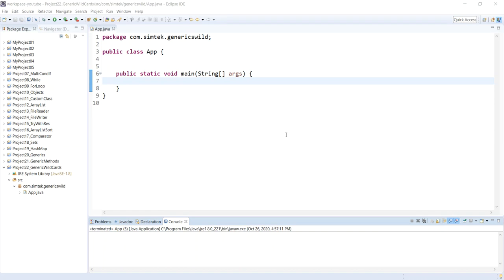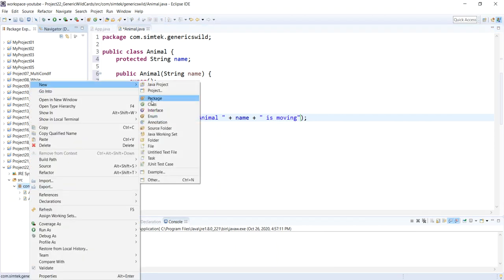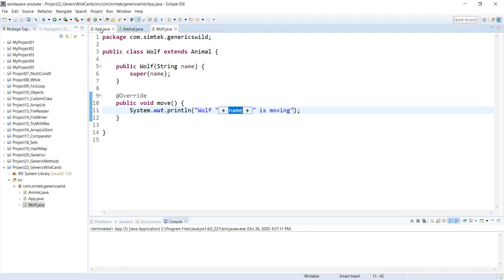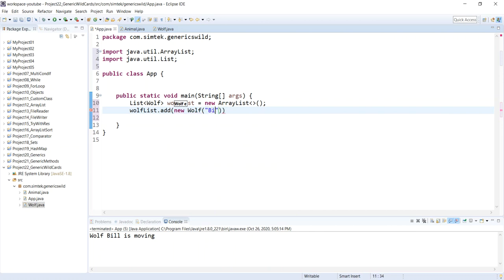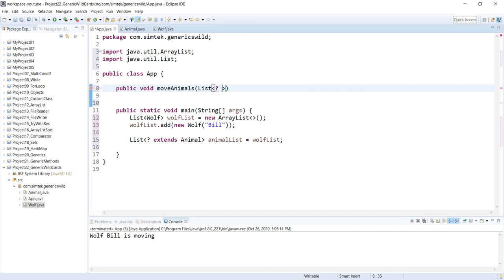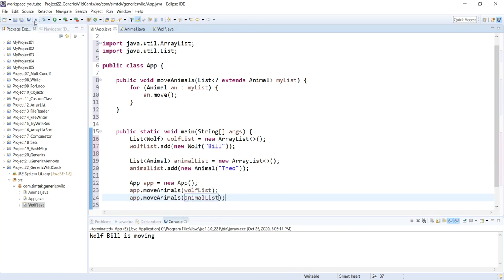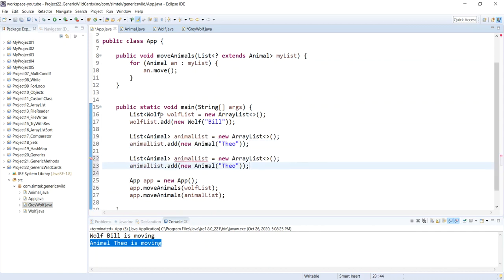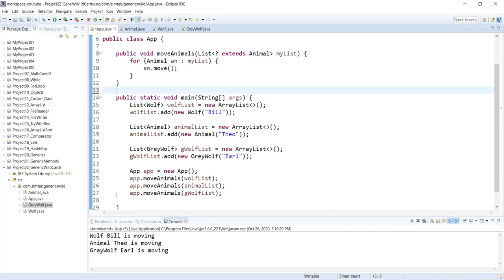022 - Java Programming: Generics with Wildcards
This java programming tutorial shows you how to use generics with wildcards to utilize polymorphism with your collections.